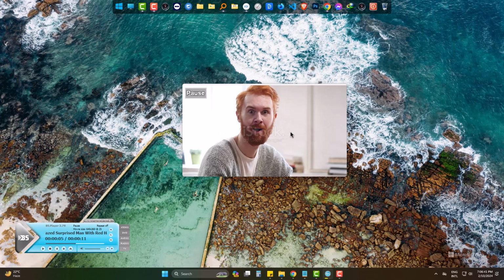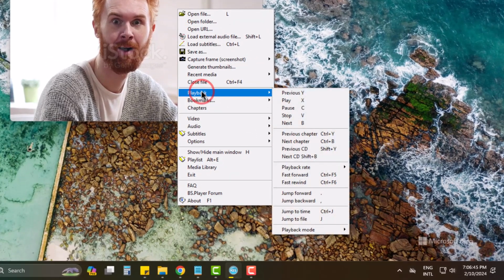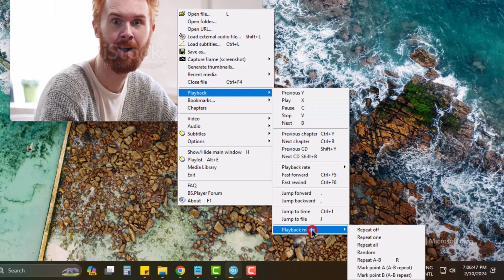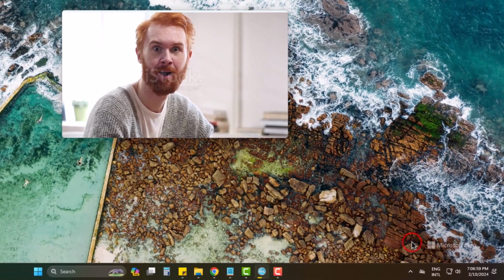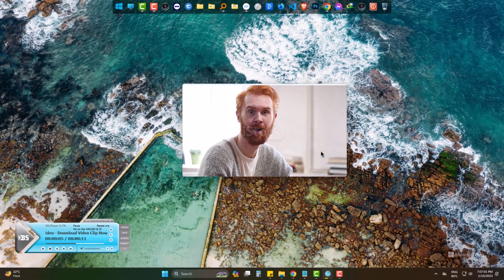How to Loop or Repeat Videos in BS Player (EASY Guide!)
Struggling to get BS Player to loop that catchy song or your favorite scene?  You're not alone! But fret no more, because this video will show you exactly how to loop or repeat videos in BS Player, step-by-step, with clear instructions and helpful tips on How to Loop or Repeat Videos in BS Player.

Ever want a song to play on repeat in BS Player? Or maybe you need a specific scene to loop for practice or editing? This video is your one-stop guide to mastering video looping in BS Player to use BS player like a pro!

This video covers the following ideas:
BS Player,
Loop Video,
Repeat Video,
Playback Options,
Video Tutorial,
repeat videos in bs player,
bs player tips and tricks.

In this video, you'll learn:
The simple method to loop an entire video.
How to repeat specific sections of a video.
Bonus tips for customizing your loop playback.
Troubleshooting common looping issues.
No more confusing interfaces or hidden menus! This video breaks down the process into easy-to-follow steps, making it perfect for beginners and experienced users alike.

Click play now and learn how to loop videos in BS Player like a pro!